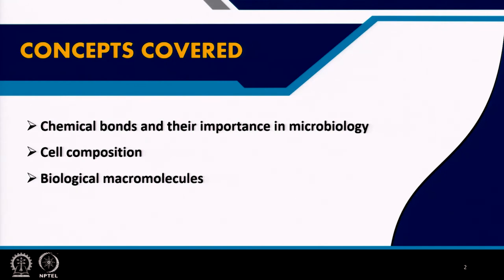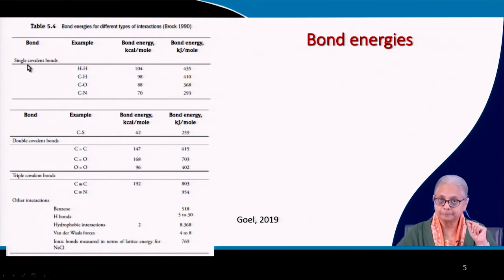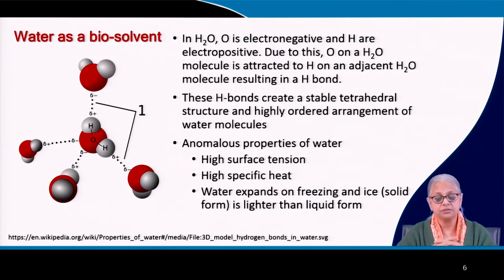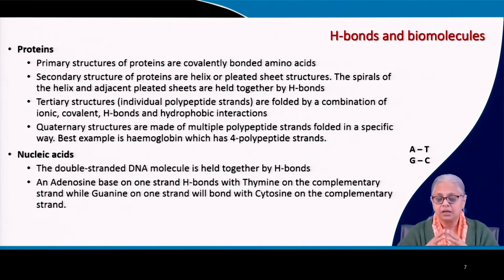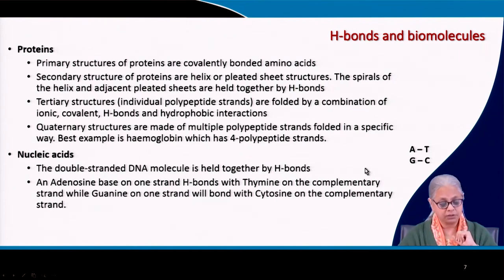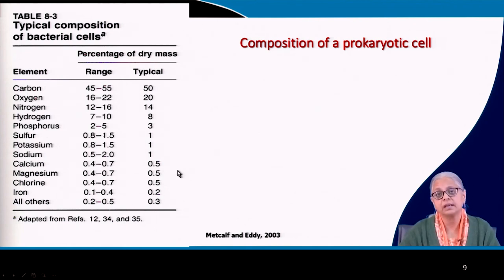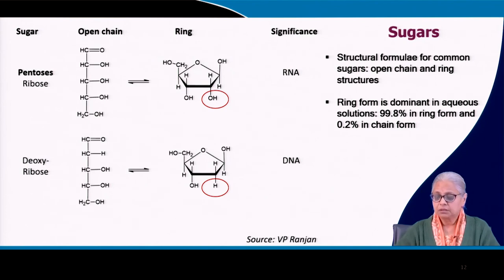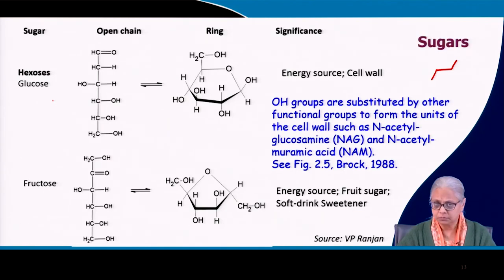Lecture 36: Cell chemistry - I#swayamprabha